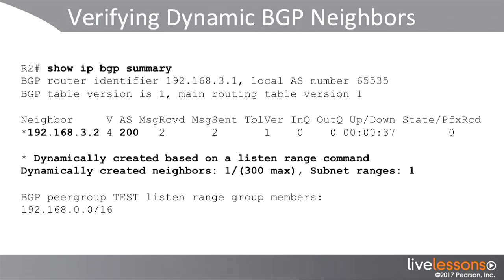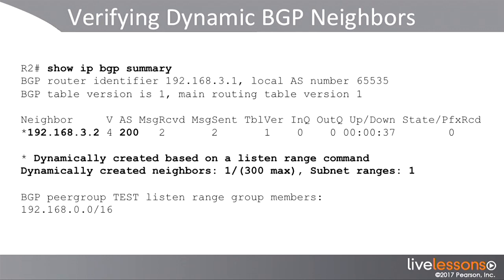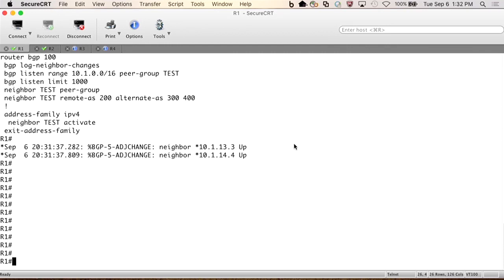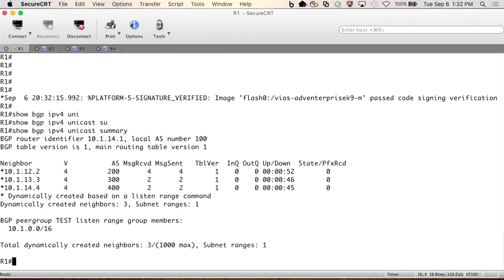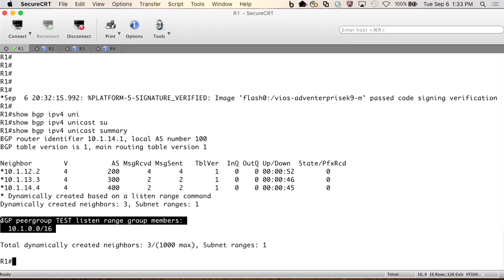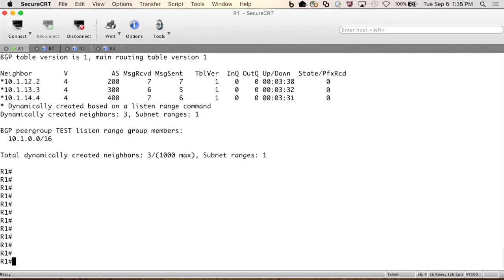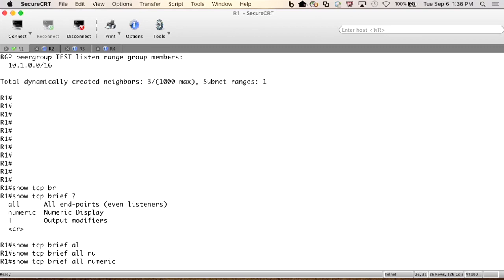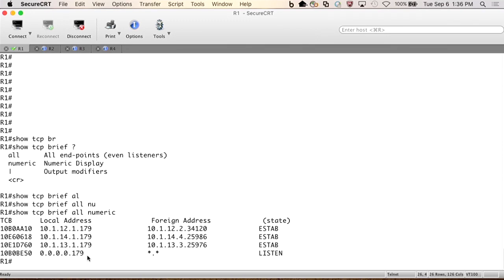004 3 3 Verifying Dynamic BGP Peers